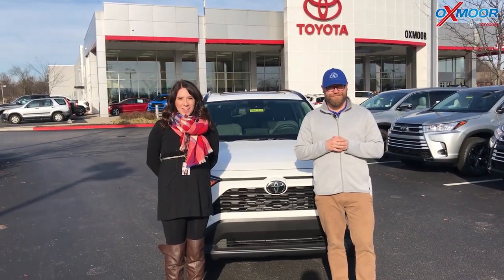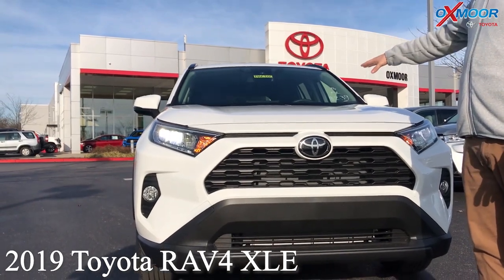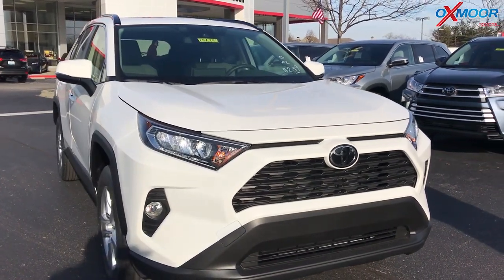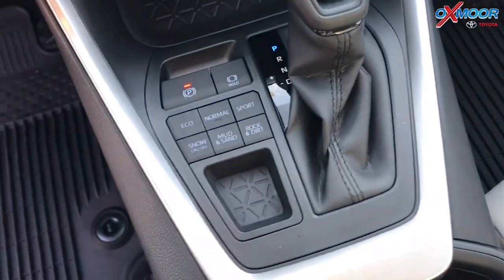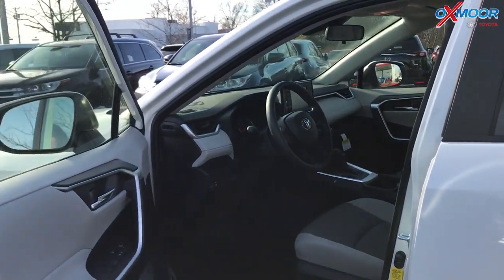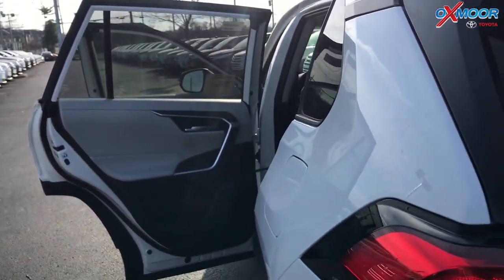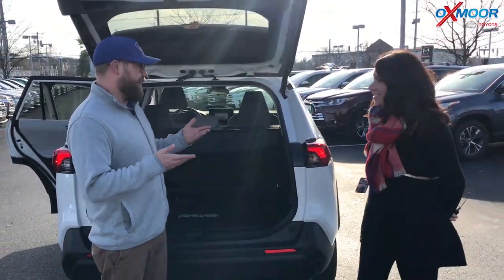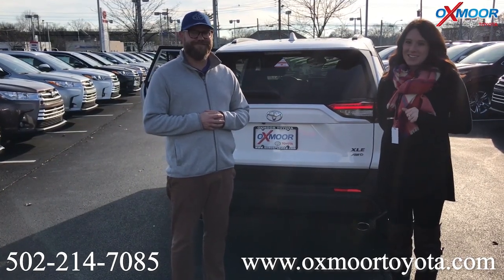2019 Toyota RAV4 XLE walk around and video description at Oxmoor Toyota in Louisville KY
All New 2019 Toyota RAV4 XLE, walk around and video description at Oxmoor Toyota in Louisville Kentucky is now available and for sale!

For the RAV4's fifth generation, Toyota is making a valiant attempt to reverse this slide into anonymity—while, of course, maintaining the model's popularity. The new RAV4 hopes to grab your attention with a healthy dose of visual flair, a new platform that aims to improve driving dynamics, and more variety among the different trim levels.

Improved Inside and Out
Even if it will eventually blend in purely on the basis of its inevitable ubiquity, the new RAV4 is eye-catching. Its chunky, squared-off shape combines with exaggerated wheel arches and an aggressive-looking front end to make for a distinctive style with lots of presence. There's an impressive amount of aesthetic variation among the different RAV4 trims, too, such as the cladding-heavy Adventure with its decidedly Subaru-like outdoorsy vibe, and the posh Limited with a heaping helping of chrome. A vibrant color palette, with cheeky two-tone combos available, is another refreshing addition to the option sheet.
In the cabin, Toyota wisely focused on improving functionality before it started making concessions to fashion. For starters, the interior is ergonomically sound, with a prominent touchscreen sticking out of the dash that's flanked by volume and tuning knobs and an array of climate-control buttons and knobs that are easy to figure out quickly. Storage spaces abound thanks to the two-tiered dashboard and large center console, and—as in previous RAV4s—the packaging remains excellent, with a spacious rear seat and a low floor that makes loading the capacious cargo area a cinch.

If the cabin's basics weren't so well-executed, we might take issue with some of the sillier style touches in some trim levels, such as the Adventure's abundance of bright-orange accents. But because of the high-quality plastics, the bevy of soft-touch areas, and the solid feel of the switchgear, it all works quite well together. Although the Mazda CX-5 has the RAV4 beat in terms of a true premium feel, we can't think of many crossovers in this price range that can match the Toyota's unique combination of funkiness and functionality, let alone its diverse array of interior treatments.

All-Wheel Drive, Three Different Ways
There's more mechanical variety than before, too. While the lineup still consists of just two powertrains—a base 2.5-liter inline-four mated to an eight-speed automatic and an Atkinson-cycle version of the same engine paired with a hybrid transaxle—Toyota is attempting to diversify the RAV4's capabilities with a choice of three all-wheel-drive systems. Front-wheel drive remains standard, and the LE and XLE models offer a fairly typical all-wheel-drive system as an upgrade. The more sophisticated setup that's optional on the Limited and standard on the Adventure incorporates torque vectoring and can disconnect the rear axle at times. The third system is present on all RAV4 hybrids, and uses an electric motor mounted to the rear axle to power the rear wheels. The hybrid also offers an XSE trim level with a sportier suspension tune.

Oxmoor Toyota
8003 Shelbyville Road